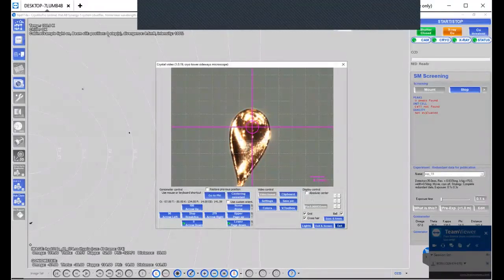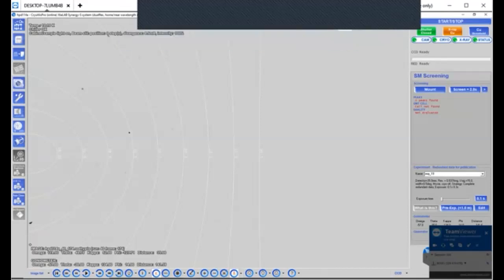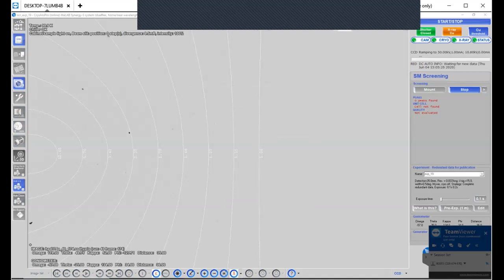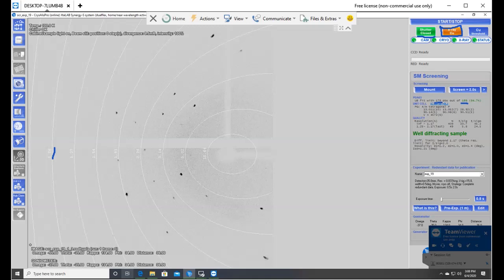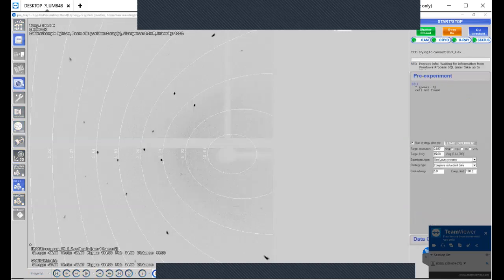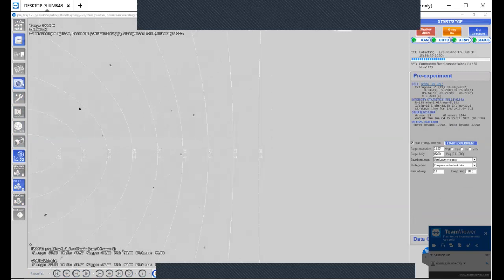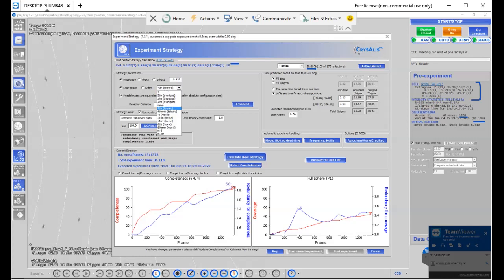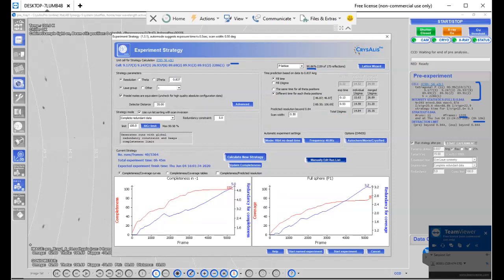Screening/ Pre -experiment with CrysAlisPro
This video shows how to perform a screening and pre-experiment for a crystal using CrysAlisPro software with a Rigaku Synergy -S system.
Recommended to watch in "Full Screen" to get best resolution of video.